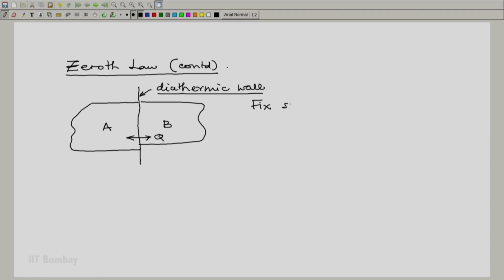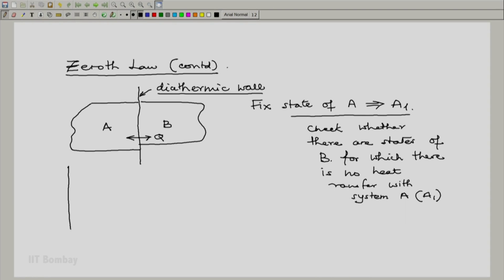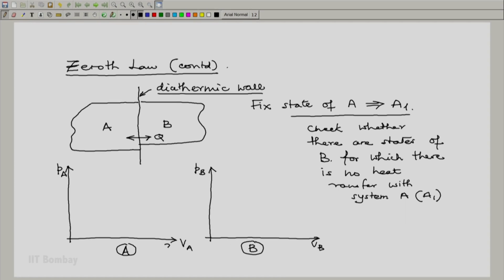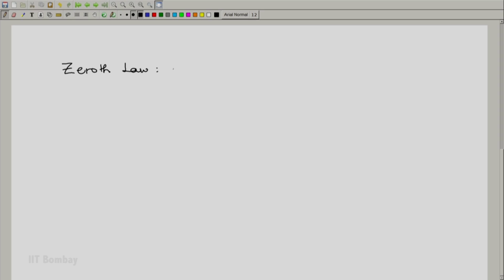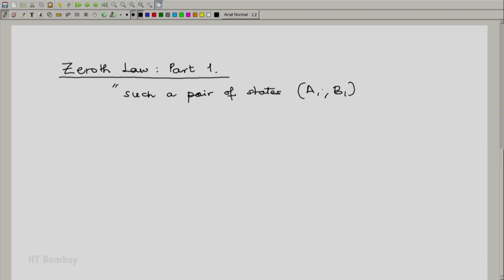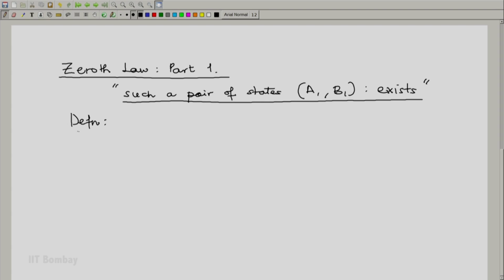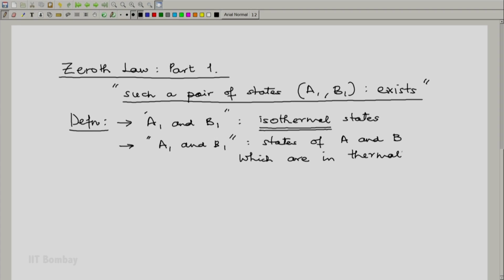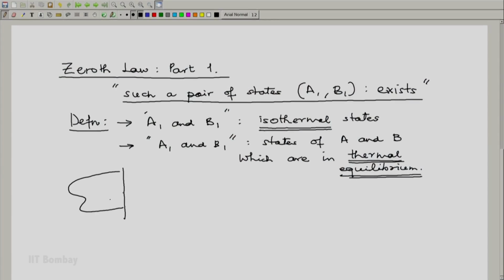ME209x S039 The Zeroth Law 2 The First Part IIT Bombay